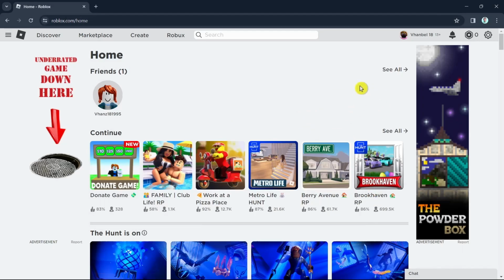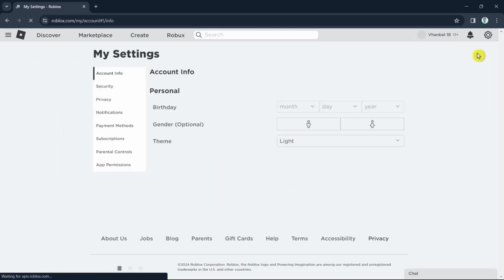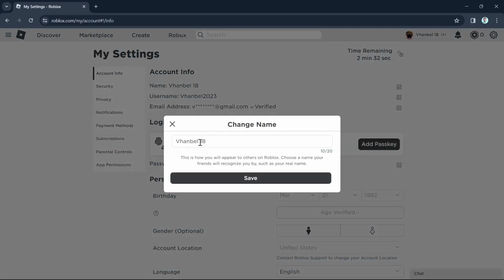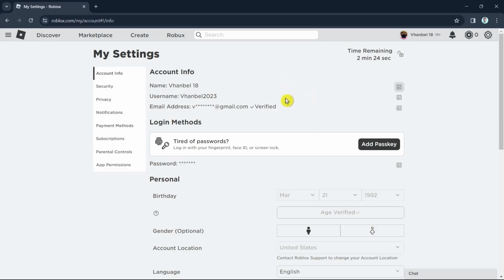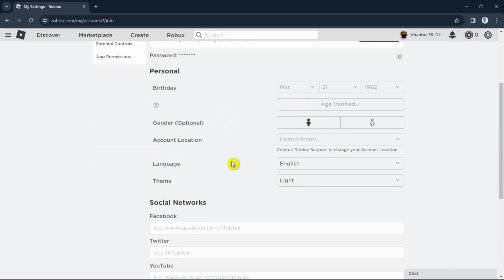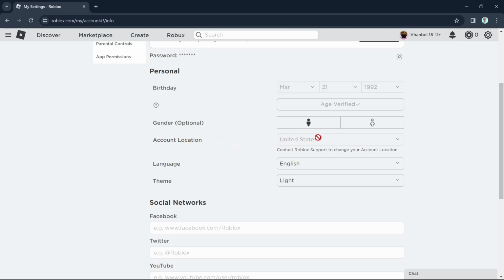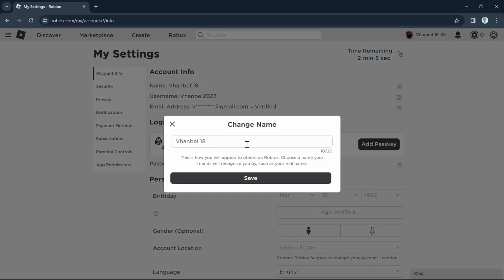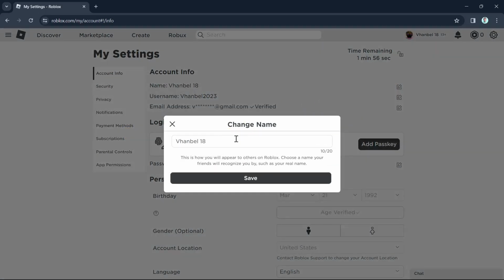How To Put A Space In Your Display Name On Roblox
Learn How To Put A Space In Your Display Name On Roblox.